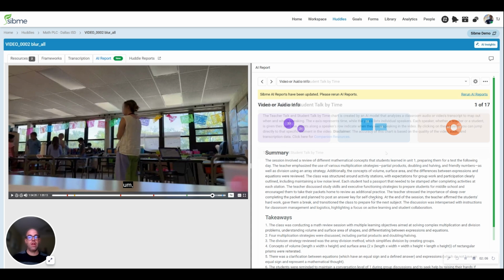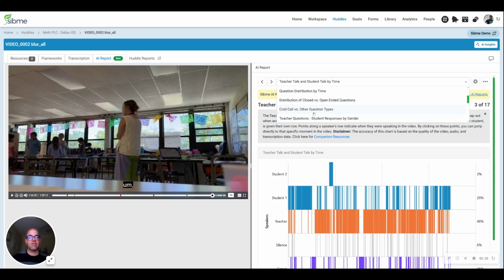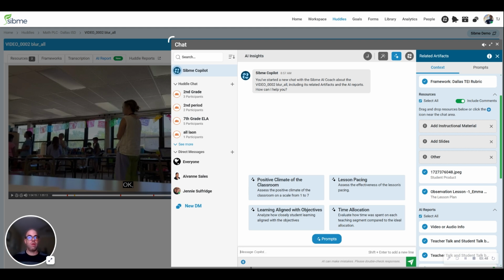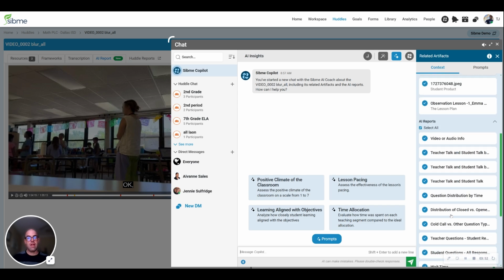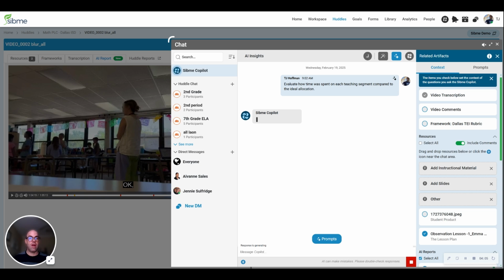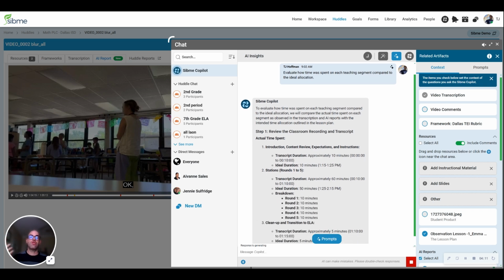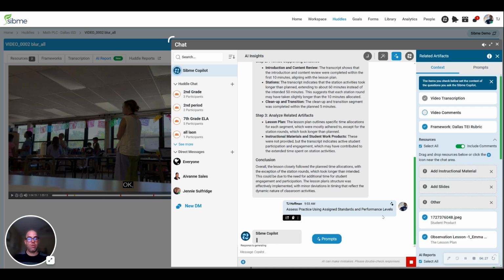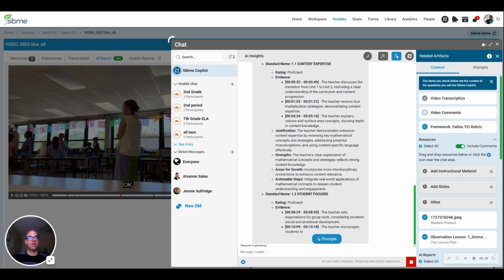See the Difference: Sibme and AI in Practical Observation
See the difference AI makes in real classroom observation. Sibme gives you powerful reports and insights that turn raw data into real impact — all in one platform. Start today